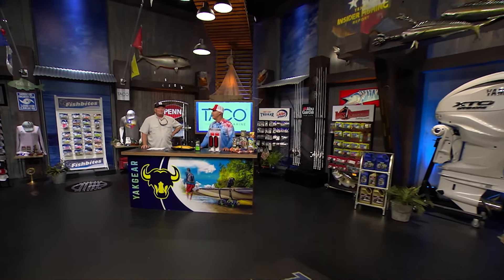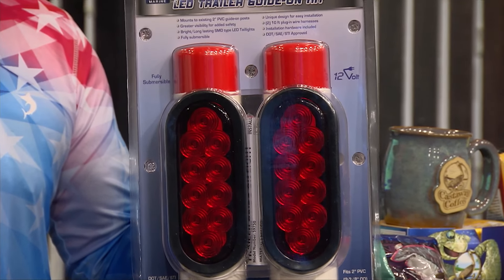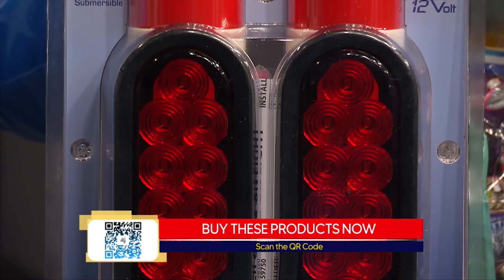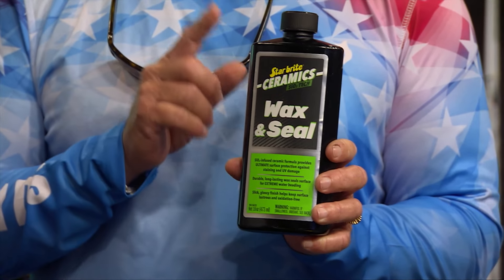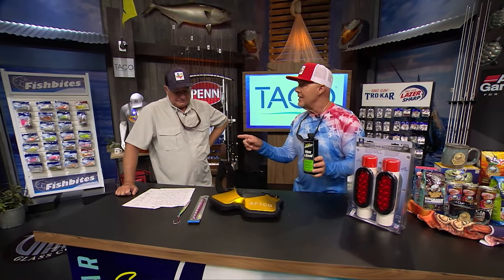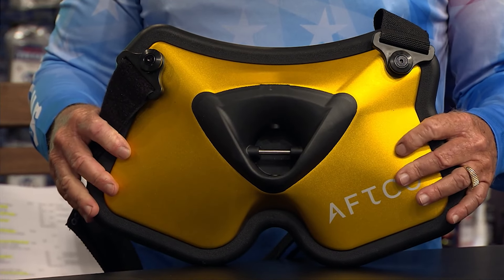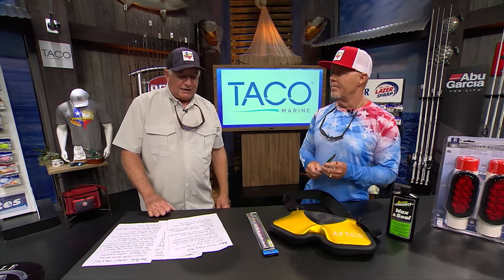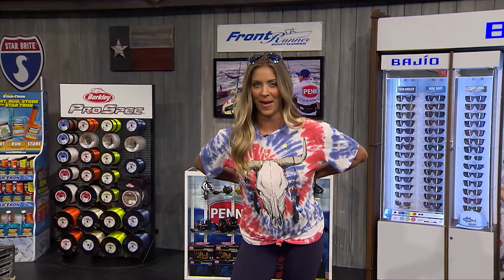Products That Every Angler and Boater Needs!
Capt. Rick and Dave review products from @THMarineSupplies , @Starbrite , @AFTCO1958 and @SavageGear

⭐ Products Featured & Available For Purchase ⬇️⬇️⬇️⬇️

⭐ TH Marine LED Trailer Guide-on Light Kit

⭐ Star brite Ceramic Wax & Seal

⭐ AFTCO Socorro Fighting Belt

⭐ Savage Gear Needle Jig